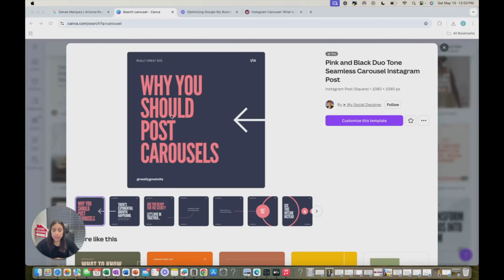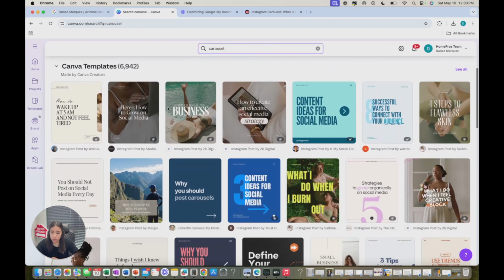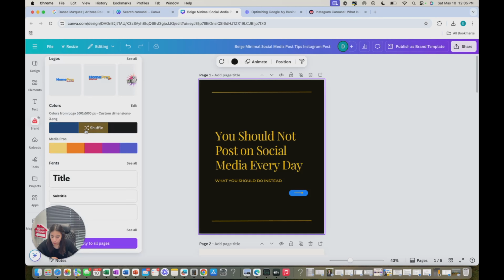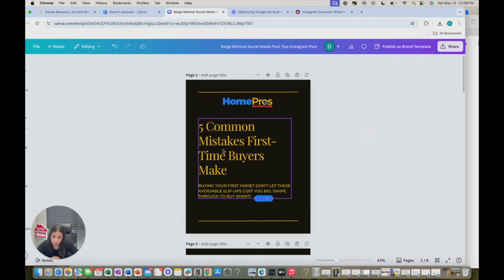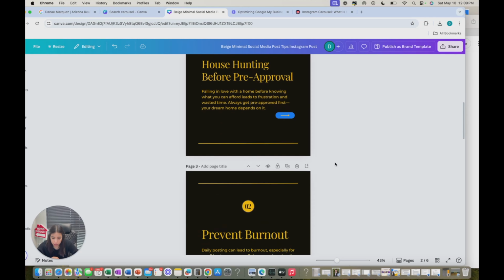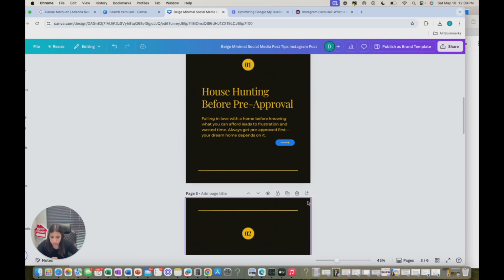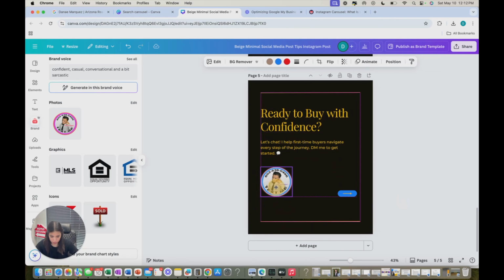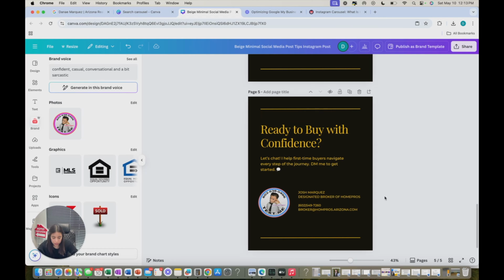How to Make Instagram Carousels in Canva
Want to elevate your Instagram game as a real estate agent? In this video, I’ll walk you through exactly how to create stunning carousel posts using Canva — even if you're not a designer!
Whether you're showcasing listings, sharing home-buying tips, or building your brand, carousels are 🔑 to boosting engagement and visibility on IG.
In this step-by-step tutorial, you’ll learn:
How to choose the right Canva template for real estate carousels
Customizing fonts, colors, and images to match your brand
Pro tips to optimize for Instagram’s algorithm
How to export and post your carousel the right way
💡 Designed specifically for real estate agents who want to stand out on social media!